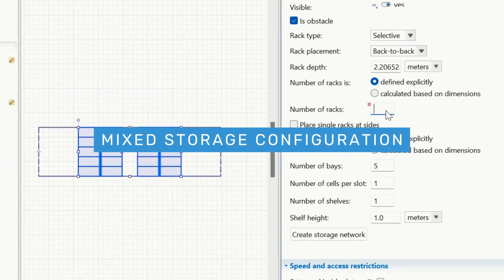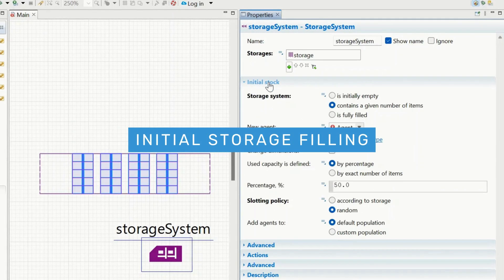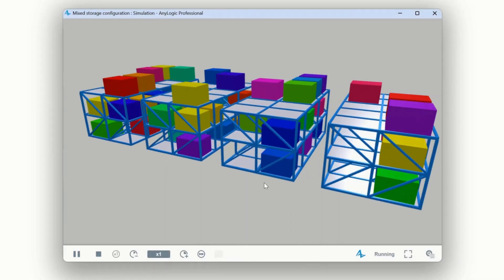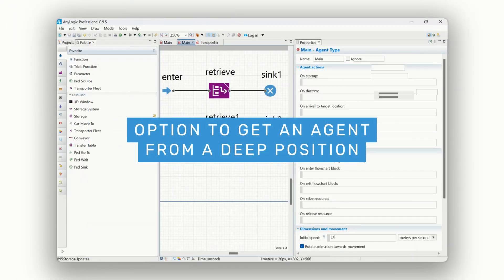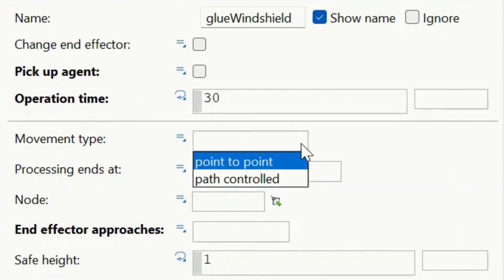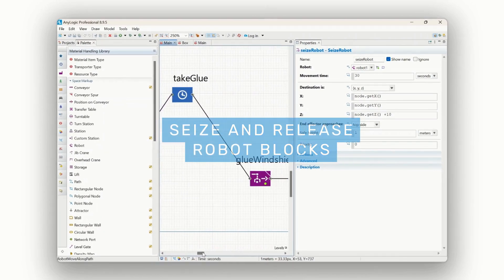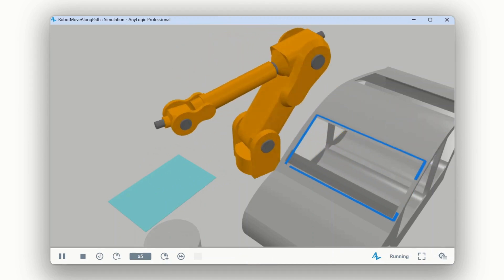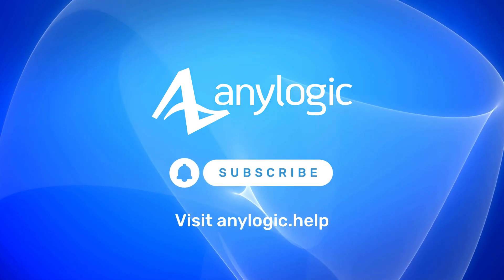AnyLogic 8.9.5 | New Features Overview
Discover the latest updates in AnyLogic! The new version 8.9.5 introduces powerful new features to help you model complex robotic operations, smarter warehouse layouts, and more flexible workflows.